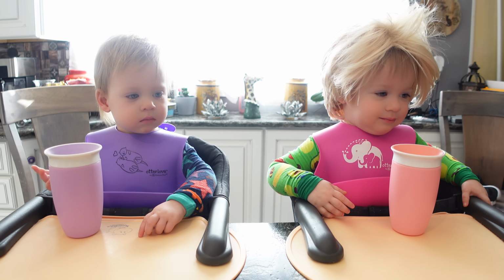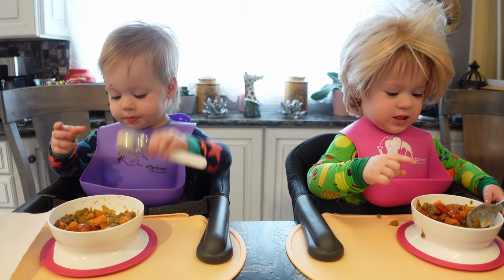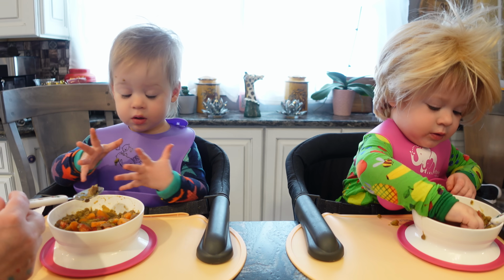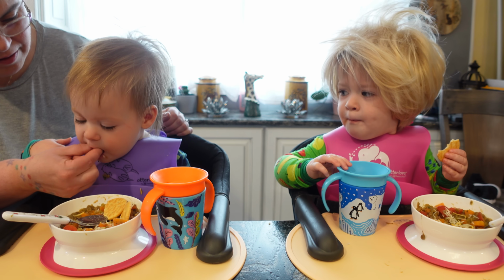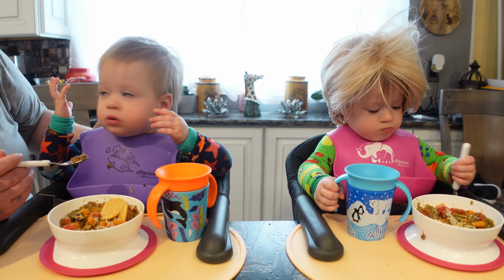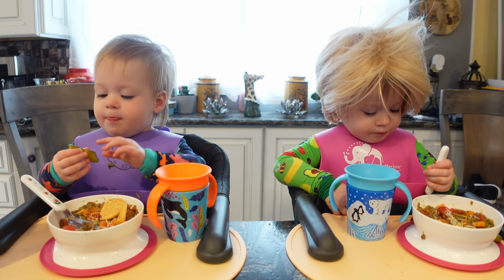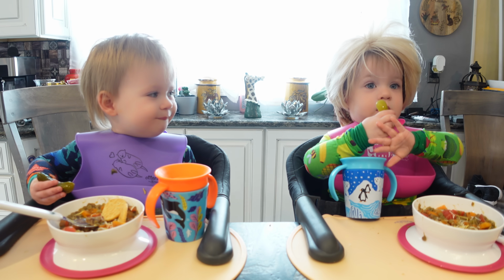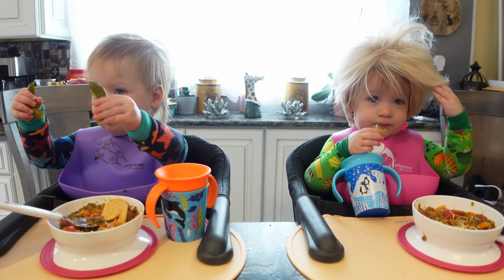Twins try lentil soup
23 month Anastasia and Guinevere try lentil soup with carrots, tomatoes, and beef